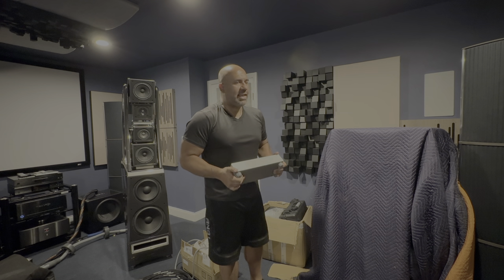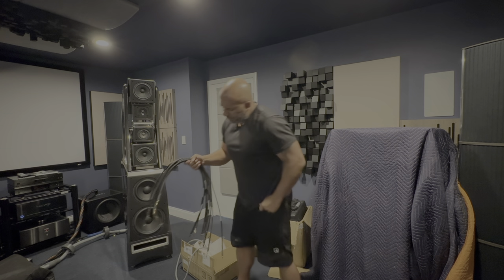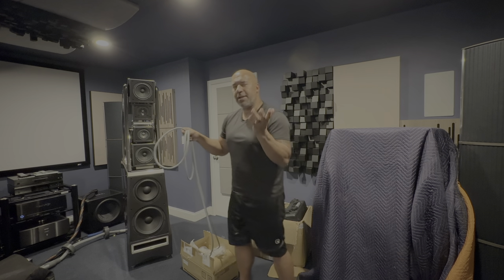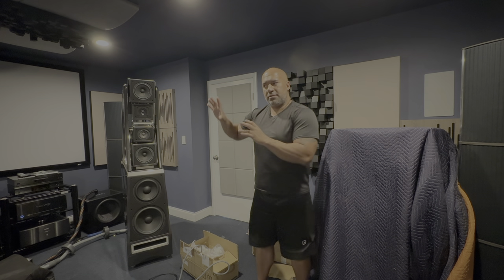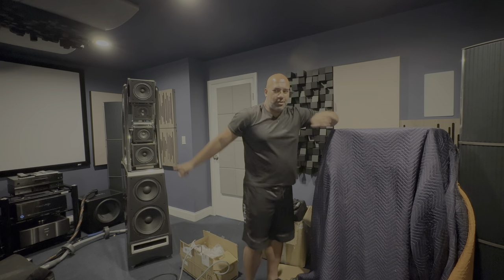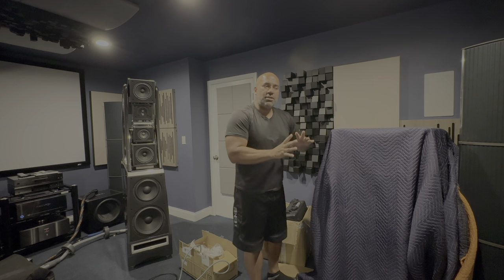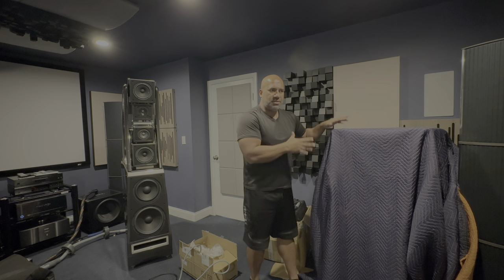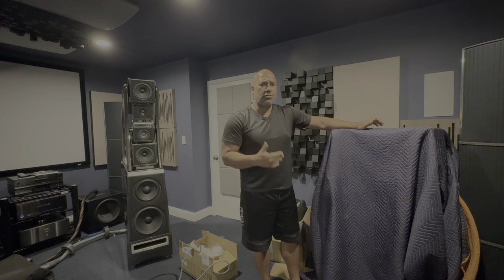A Few Updates - Is This My New Reference Speaker? You Will See It In The Future !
Are you tired of buying the wrong audio components for your sound system? Are you spending your hard-earned money on this hobby and not getting anywhere? Let me help you avoid the same mistakes!